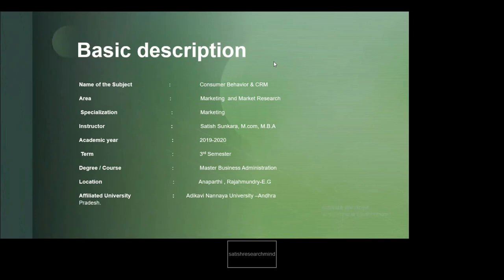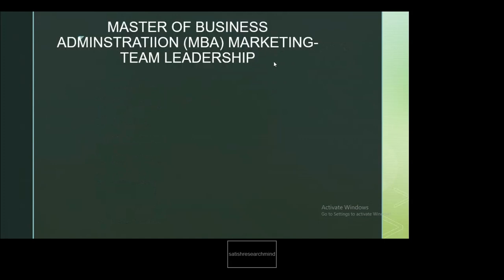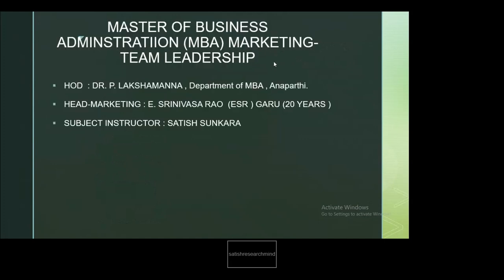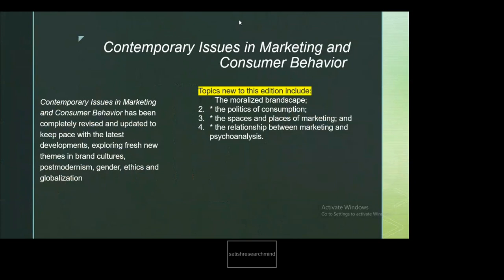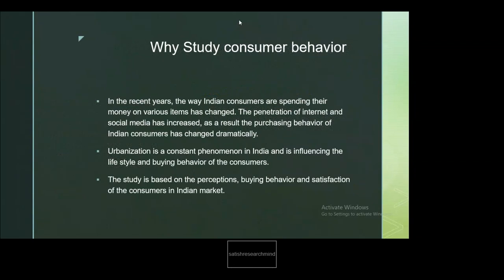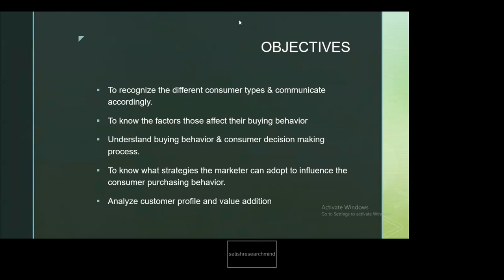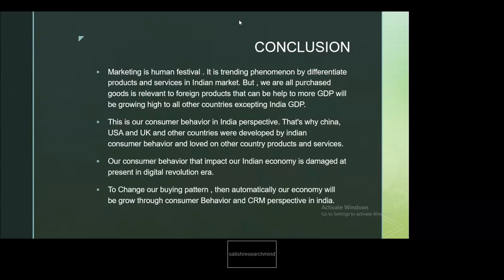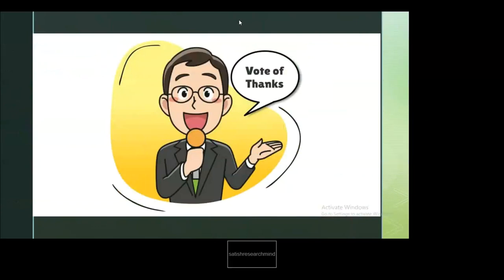Introduction to Consumer Behavior and CRM Indian Market Respective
Dear all  Indian consumers, is it really we are all indian consumers or foreign consumers behalf foreign companies? yes, it is true, we are all buying behaviour on some foreign company products and services, that can be help to other countries GDP. Why  our indian products and services not buying pattern is very low due to that impact our  Economic damage by consumer behaiour. Say example , recently government has banned some apps. To study on indian consumer Behavior and CRM perspective.